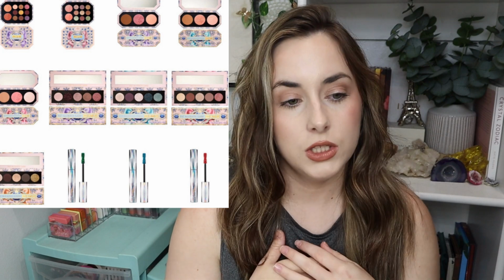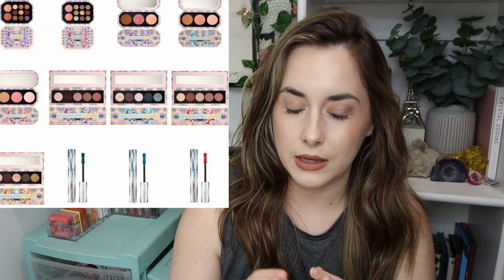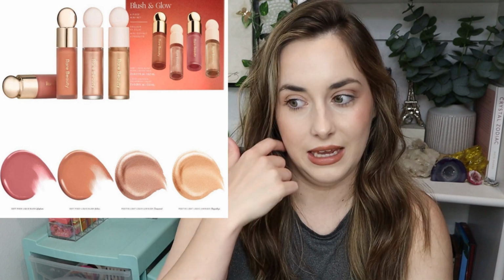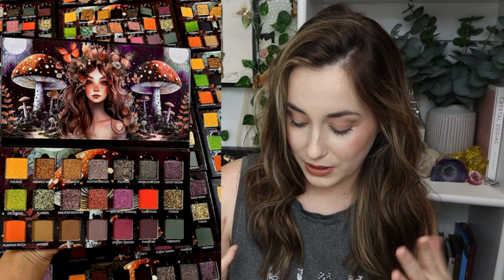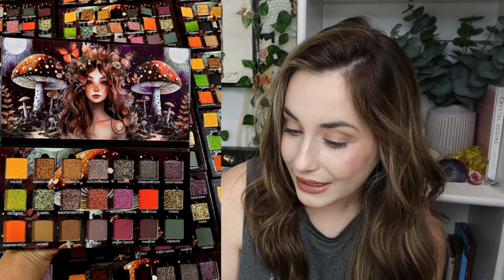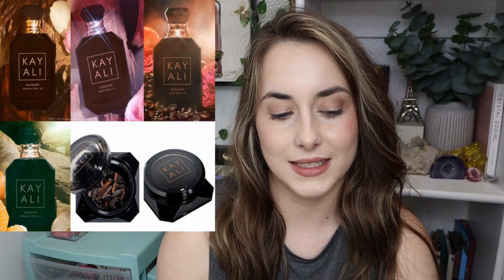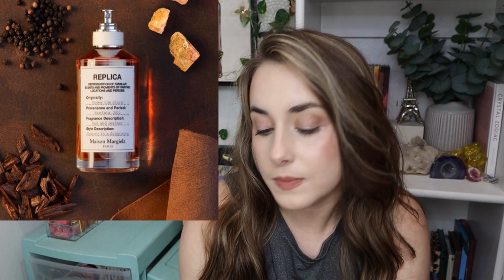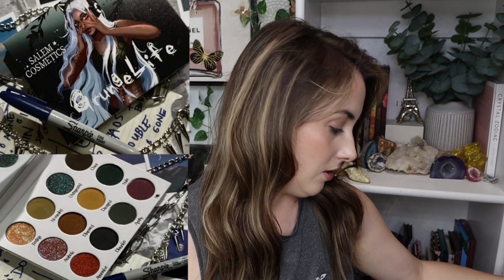NEW HOLIDAY MAKEUP RELEASES 2023! WE CAN'T BUY IT ALL!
Don't forget to turn HD on :)
Hello everyone, welcome! In today's video I will be talking with you all about the new makeup launches. I hope you enjoy this video.

Pictures are from Trendmood1 IG or the brand's IG

-Bella Beaute Bar Recently Deinfluenced palette $69
Available now (the brand is thinking it will sell out by the end of the weekend)
If you are needing a code for BBB palette, here you go babe.
SASHY  @sashybeauty
SMITHSONY  @SMITHYSONY
KATELYNHOUSEMAKEP  @Katelynhousemakeup
GLAMWITHKIM Her handle on IG is @glamwithkimberly
-Glamlite Cosmetics Ghost Face will be launching on September 29th! Reveal will be shown on their IG very soon!
- Odens Eye Cosmetics X Angelica
The palettes retail for $43.90 each
The bundle retails for $133
-Pat McGrath Holiday collection will be launching on September 28th.
- Rare Beauty Holiday set $34 available now
-Ensley Reign Harvest Moon palette will launch September 29th! $88
If you are needing a code for Ensley Reign Harvest Moon palette, here you go babe.
SASHY @sashybeauty
SMITHSONY @SMITHYSONY
KATELYNHOUSEMAKEP @Katelynhousemakeup
- KAYALI fragrances will launch October 1st on the brand's website and retailers!
10 ml $38
50 ml $140
Oud wood $119
- Replica Under the Stars $160
As of right now, I could only find it on the Nordstrom website. It will be at Sephora soon!
- Salem Cosmetics Grunge Life available September 25th $40  (this is a preorder. Shipping can take 4-12 weeks)
If you need a code to save money, my friend's code is MAITY10 @maity625
- Lottie London TVD collection
Available at Walmart and CVS

Glaminatrix-BRITTANYRAE
Adept Cosmetics- BRITTANYRAE
Fantasy Cosmetica-BRITTANYRAE
Simply Posh Cosmetics- BRITTANYRAE
Wicked Widow Beauty- BRITTANYRAE
Gourmande Girls- BRITTANYRAE